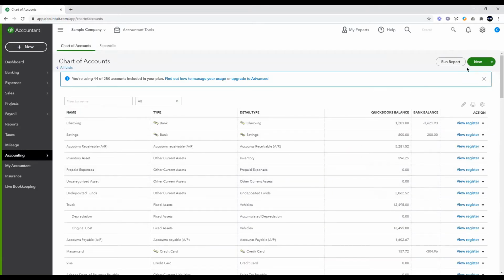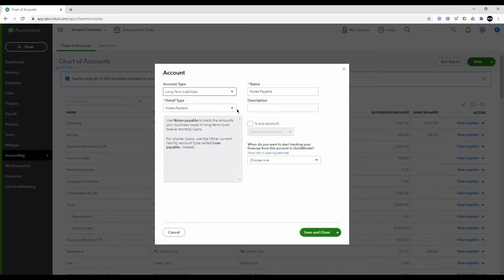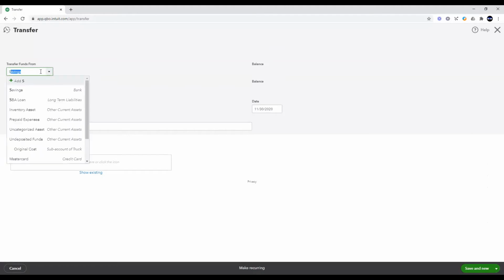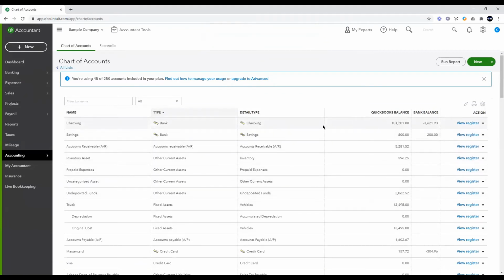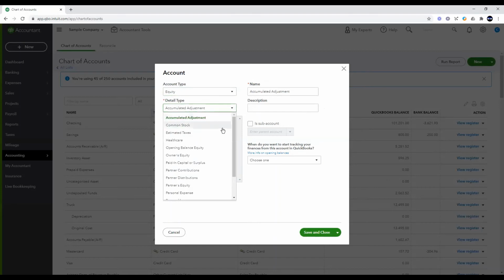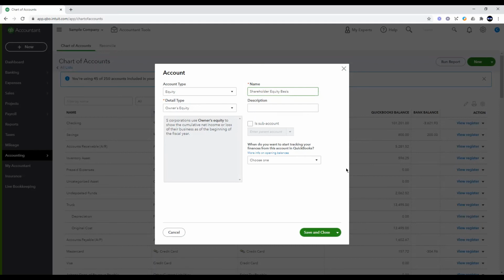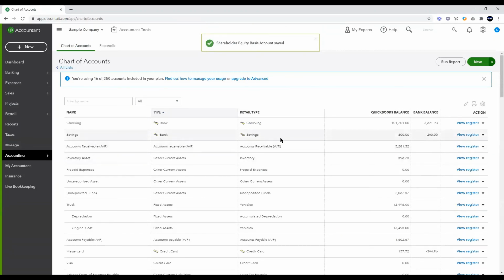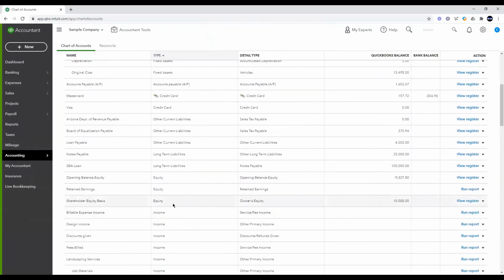How to Account for Loans from Banks & Owners in Quickbooks Online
Adding loans to your balance sheet is an accounting basic that small business owners want to clearly understand. I don't go into too much detail about shareholder loans but it would basically be the same process described in the video for the equity transaction. The only difference is you would give it a "Shareholder Loan" name for the account. You definitely want to have the supporting documentation if it is a shareholder loan. Otherwise leave it as equity, and take distributions against it.